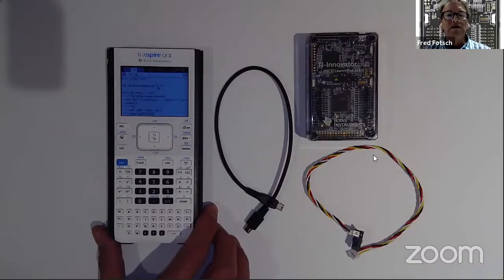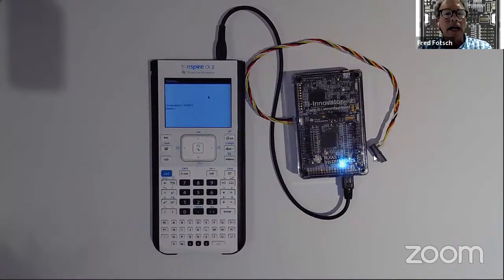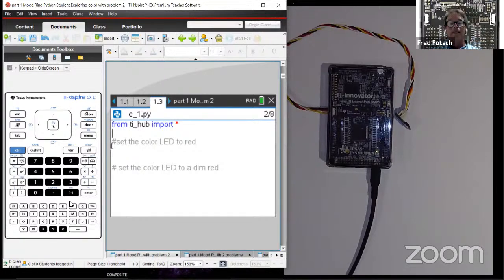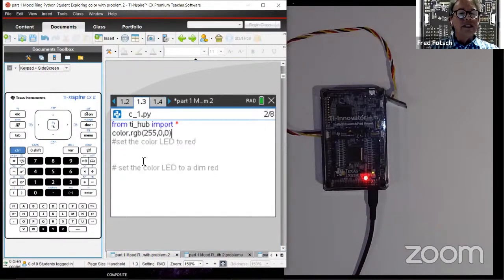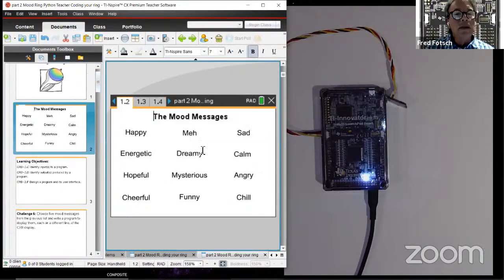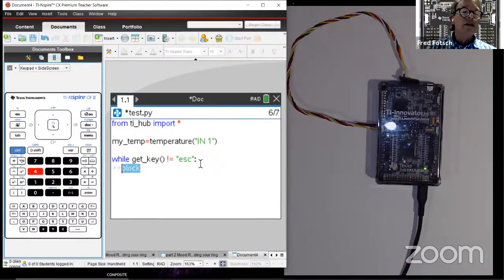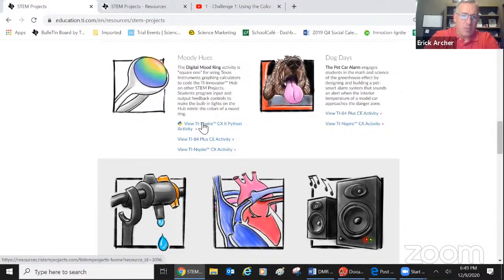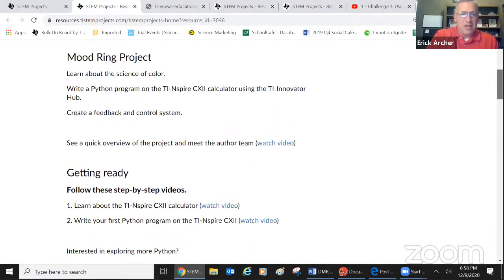CSEdWeek - Coding with Python to Make a Digital Mood Ring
Join us as we celebrate CSEdWeek! In this session, we will break down how to use Python on the TI-Nspire CX II graphing calculator to code a working digital mood ring.

You can code groovy colors using the Red/Blue/Green (RBG) LED on the TI-Innovator Hub and then use a connected temp sensor to inform your "mood".

This is a great opportunity to introduce students to STEM and coding, while also leveraging their creativity to inform their design. Along the way, they’ll learn useful science concepts such as color and the electromagnetic spectrum.